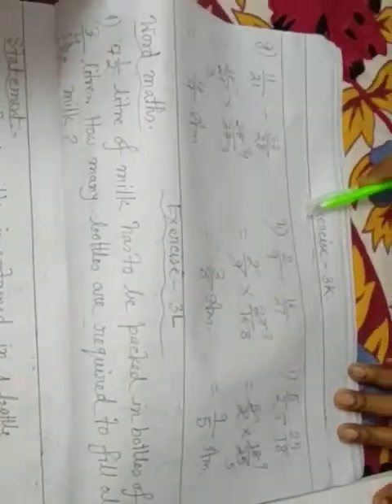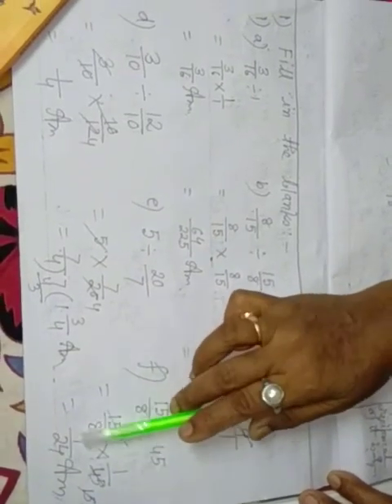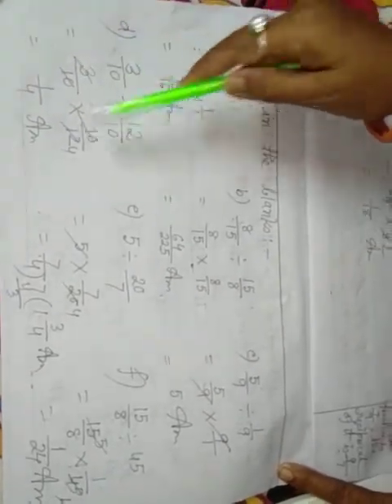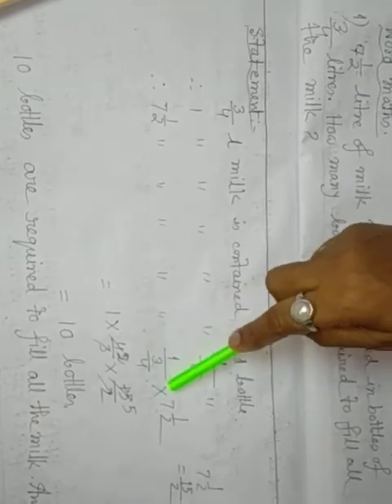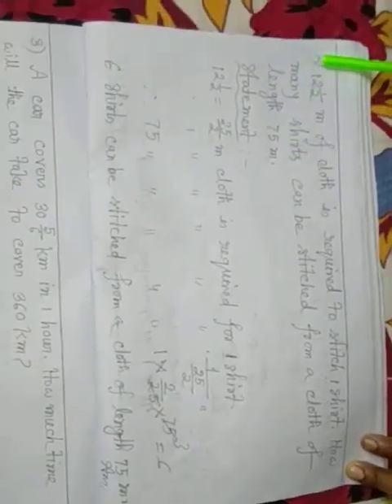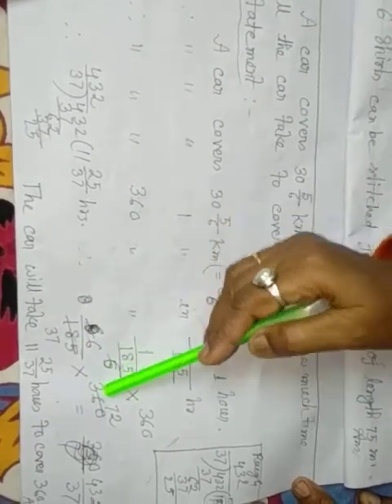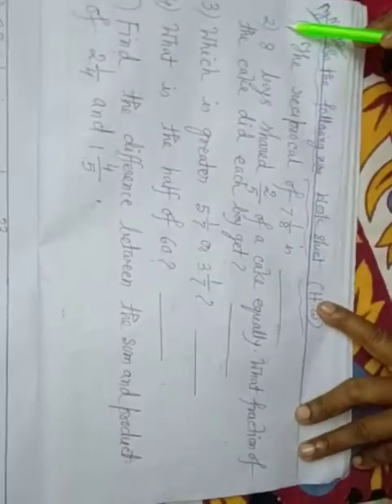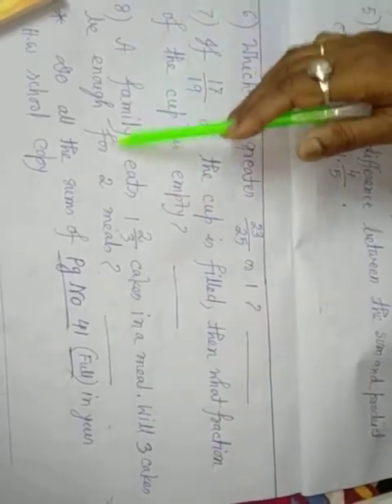July 24, 2020